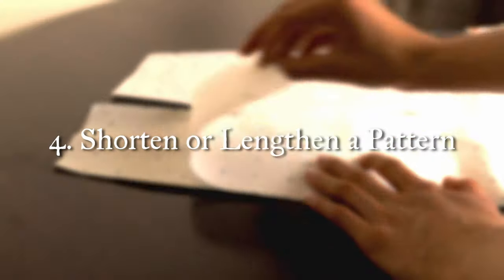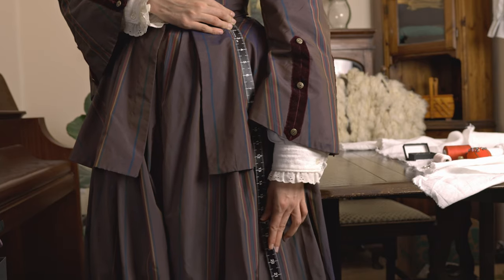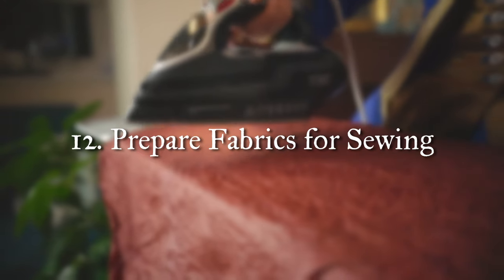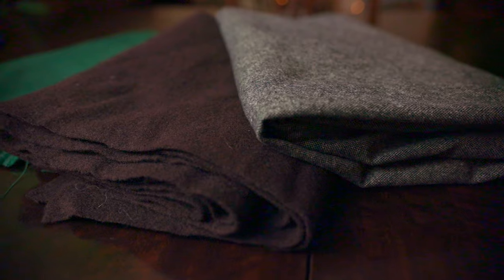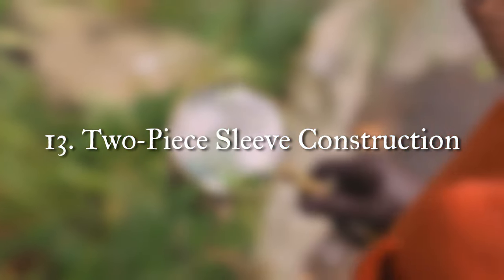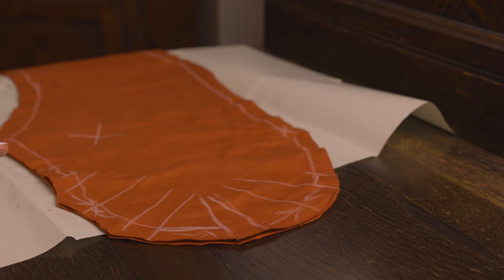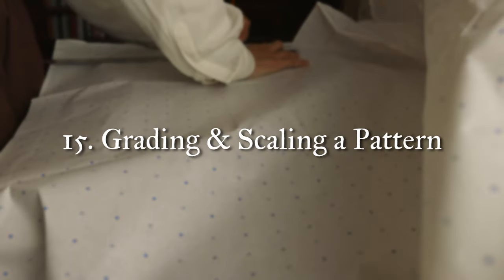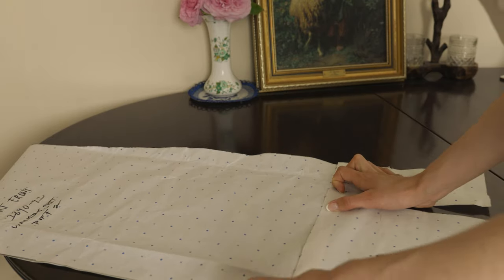Don't Skip Learning These Historical Sewing Techniques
Anytime historical fashion can be made a little simpler, it's a good thing. These are the 15 historical sewing techniques that I feel are must-knows, certainly learning can make your creative journey easier.

I've just passed the 1-year mark of my sewing journey, and I've been reflecting upon and taking careful note of what construction methods keep showing up again and again (specifically for 18th century fashion and 19th century fashion). Upon examination of my notes, these are the techniques that I feel I constantly see, and if you enjoy historical sewing from these periods as well, there's a good chance you'll come across these methods too.

While I won't be demonstrating every single technique, I do mention other videos I've shot in the past that do explain some of them in greater depth, and down below I've included videos that have helped me in my first few months of historical sewing.

Lining Garments the Historical Way:
I explain these in the video. In summary;
For the "Georgian Method", wrong sides to wrong sides, place your lining against your fashion fabric and slightly stagger the edges so the lining is just a tiny bit smaller and further from the edge of the fashion fabric. Whip stitch all around the edges being sure not to go out onto the right side of the fashion fabric (stitching into the fold essentially).
For the "Victorian Method", cut a duplicate of your fashion fabric piece in your lining and flatline your pieces by basting them together, wrong sides to wrong sides, and treating them as one. The seam allowances will be exposed and you'll need to finish them using a method like whip stitching or with a silk binding.

The English Stitch:
I explain this briefly in the video, but here is a full tutorial I made on the stitch

Piecing:
My tips are, make sure you always leave enough seam allowance to connect the two pieces and try to choose areas that will be the most inconspicuous if possible.

Grading and Scaling Patterns:
This one is quite complex and really depends on what you need to do. Here are some helpful videos -

Time Stamps:
0:00 Introduction
1:52 Technique No. 1 & 2
4:08 Technique No. 3 & 4
5:40 Technique No. 5 & 6
7:24 Technique No. 7 & 8
8:30 Technique No. 9 & 10
9:22 Technique No. 11 & 12
10:47 Technique No. 13 & 14
11:39 Technique No. 15
12:40 Conclusion & End Screen